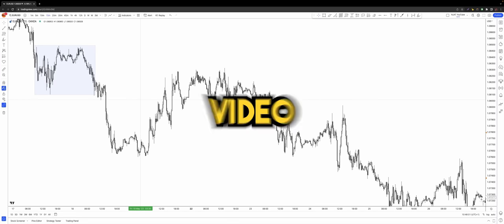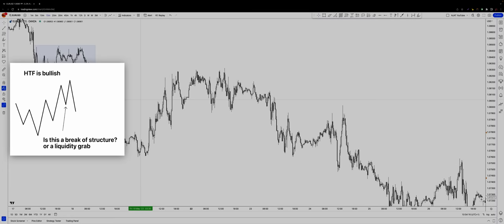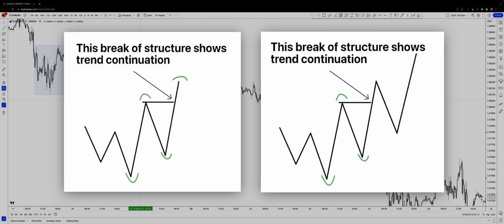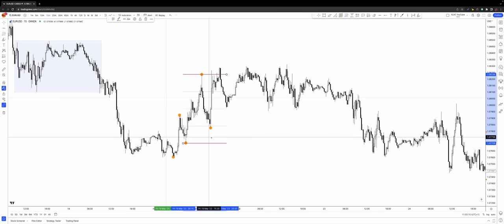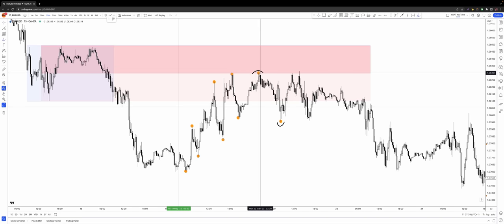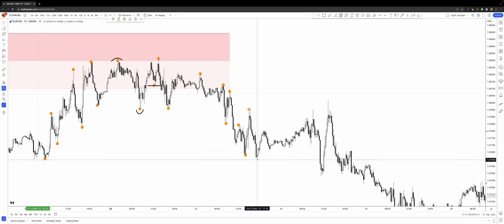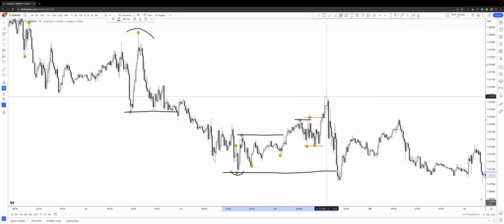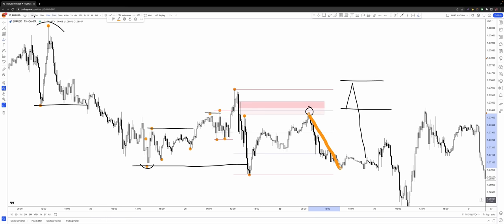Liquidity Grab OR Structure Break? 100% ACCURACY System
The NJAT Advanced Price Action Concepts..
We teach you how to understand every market move.
Advanced money making strategies for day traders